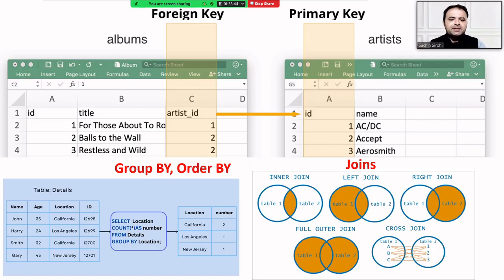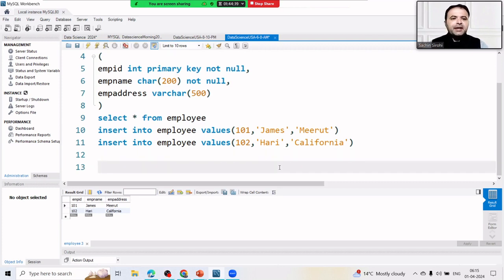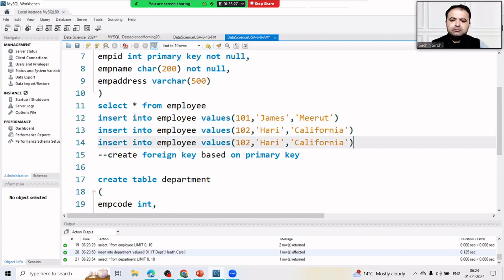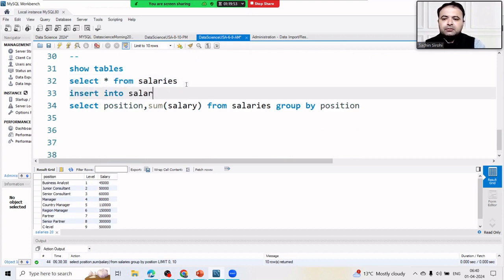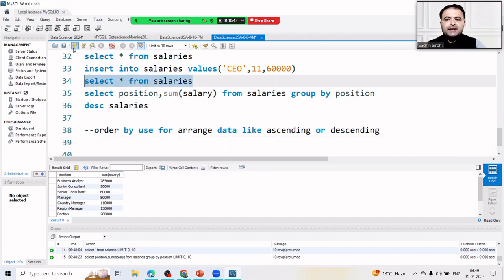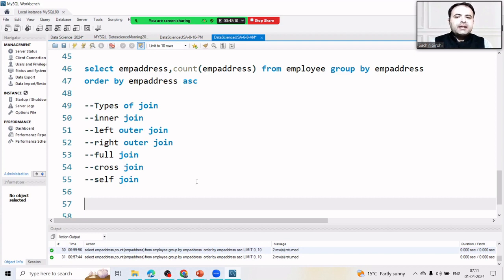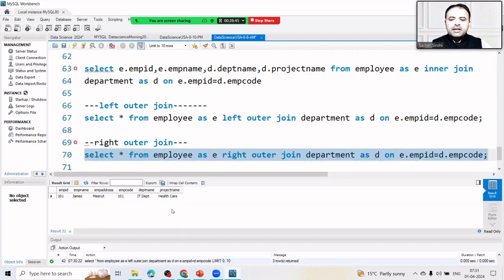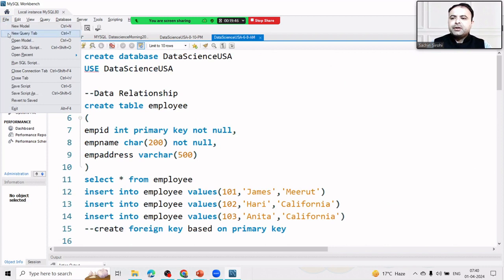Mastering MySQL: Data Relationships, CRUD Operations, Group By, Order By, Joins, Import Data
Welcome to the ultimate MySQL tutorial by Sachin Sirohi! In this comprehensive guide, you'll learn everything you need to know to become a MySQL expert.

We'll start by understanding data relationships, a crucial concept for database design. Then, we'll dive into CRUD operations (Create, Read, Update, Delete), essential for managing data effectively.

Next, we'll explore the power of GROUP BY and ORDER BY clauses, which are fundamental for data analysis and sorting. You'll also master JOINs, a key feature for combining data from multiple tables.

Finally, we'll cover how to import data into MySQL, a crucial skill for working with real-world databases.